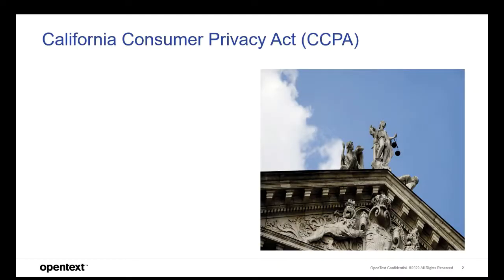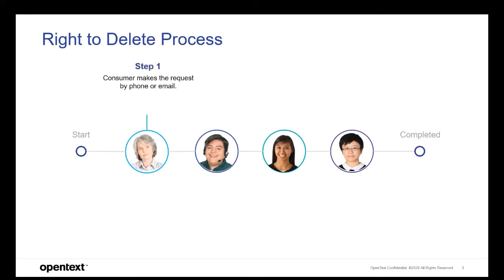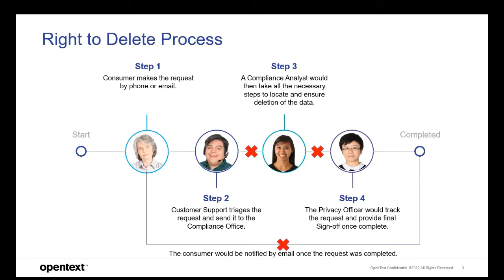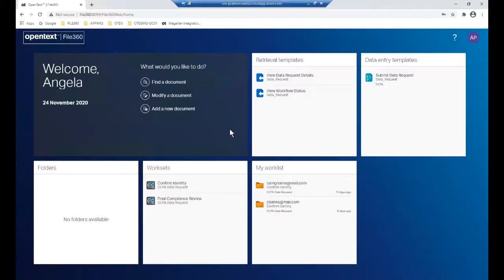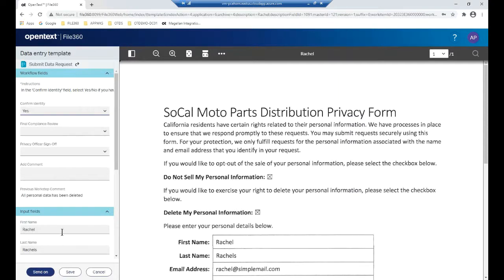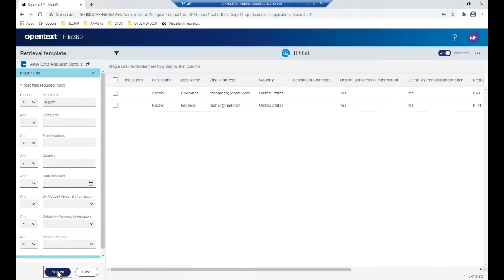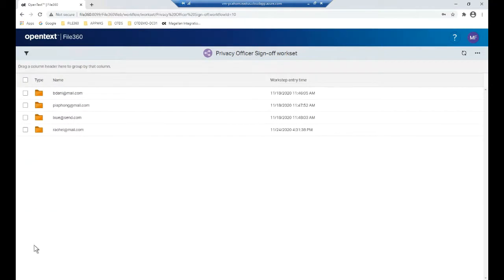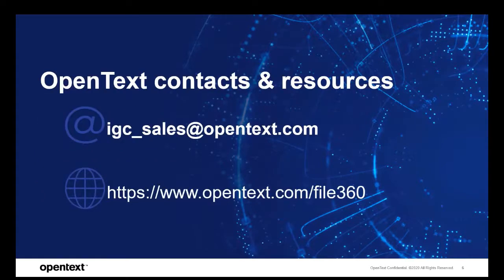Document Centric Workflow Use Case Demo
File360 (Document and Records Management System) and Execute360 (Workflow Automation System) have been integrated and bundled together now to offer Document Centric Workflow. Through the lens of a hypothetical organization, this video demonstrates how to enhance your document processes with sophisticated document workflows that combine automated and manual steps into a single easy-to-use interface. Users can easily organize, find and manage all content, as well as automate, manage and monitor workflows and tasks.